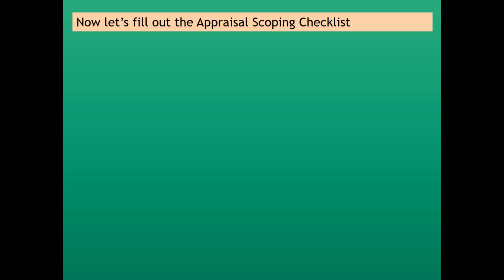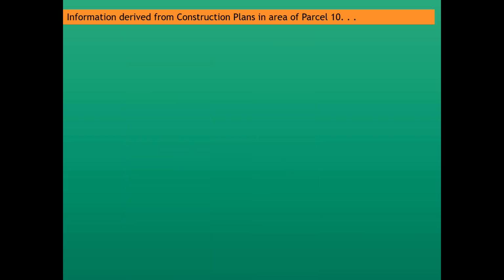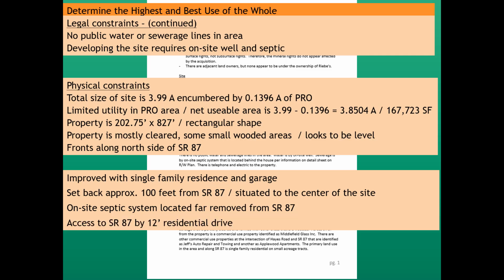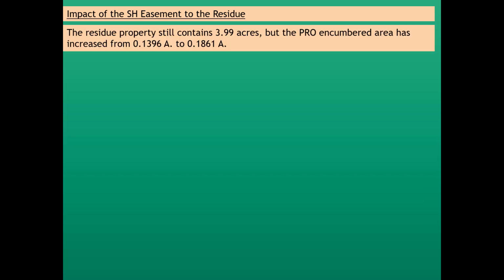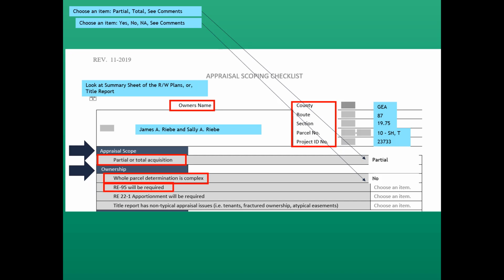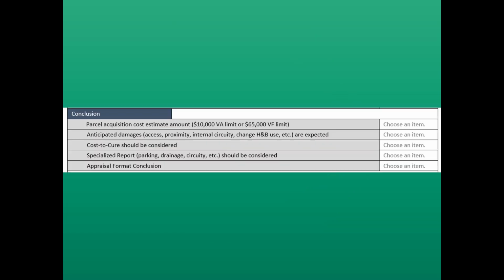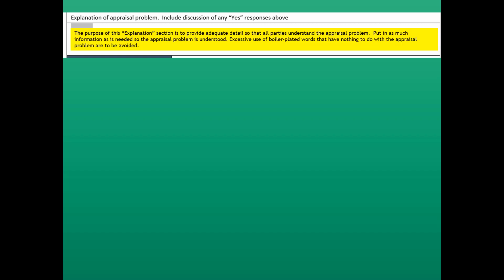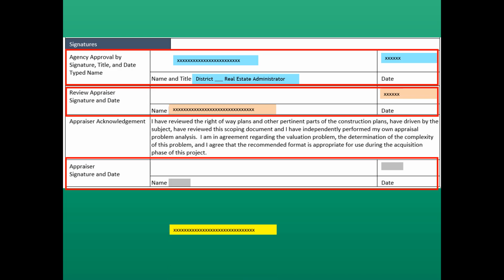Appraisal Scoping Checklist Part 4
A small case study to actually fill out the Appraisal Scoping Checklist form with pertinent information from the case study.